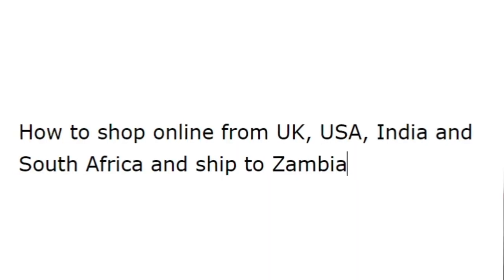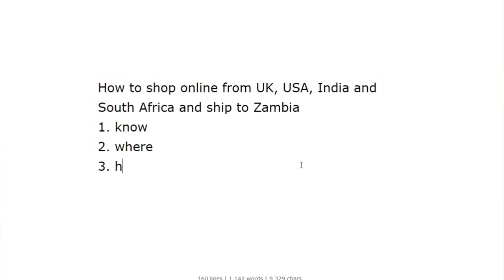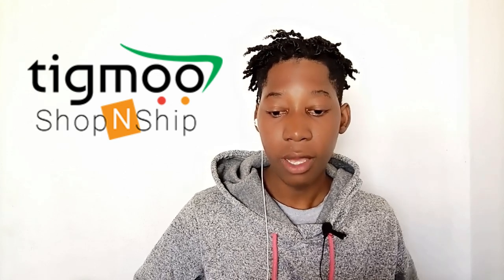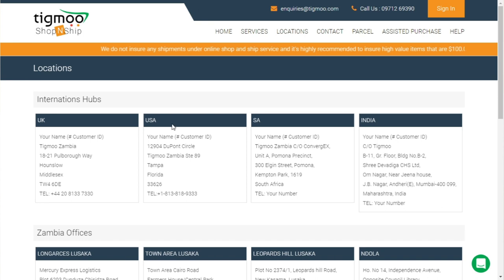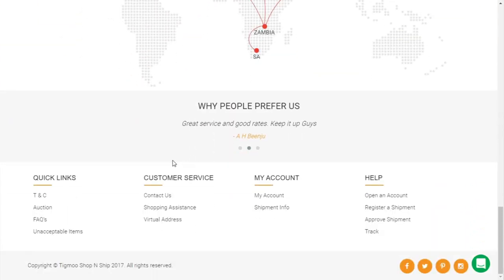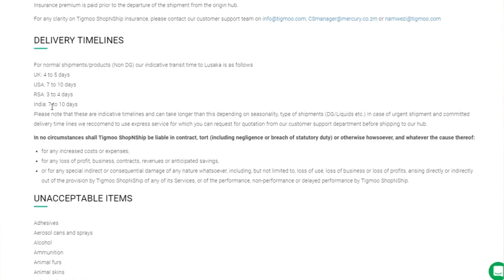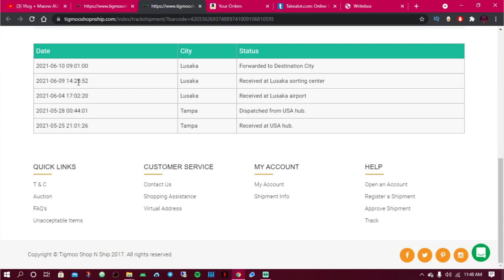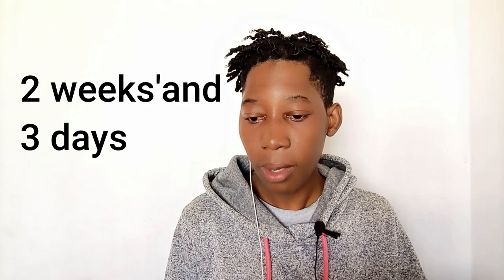How To Shop from UK, US, India And South Africa And Ship To Zambia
The forex broker I have been using since 6years ago In this video, you will learn how to shop from UK, US, India And South Africa And Ship To Zambia within 2 weeks on websites like Amazon, eBay and TakeAlot. Watch this video till the end if you are from Zambia to understand better and never make a mistake.

This video covers everything on how to shop, the cost to ship to Zambia, shipping duration and how to collect the product you bought. Shipping company used is TigmooShopNship.

Hi, my name is Keith, I create content on money-making opportunities that have been tried and proved, I also create tutorials on everything related to money and vlogs. Click on LIKE if you enjoyed or learned something, if you did not, DISLIKE IT. You can as well work with me and make money,